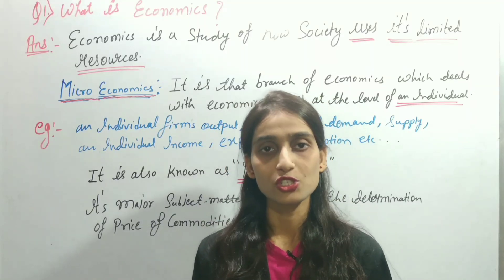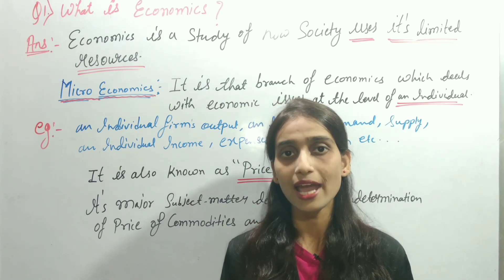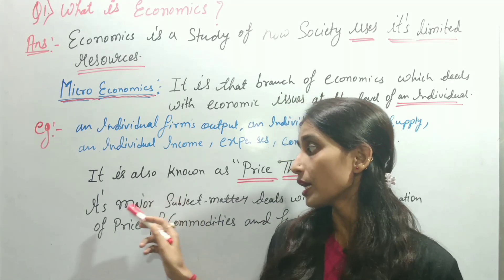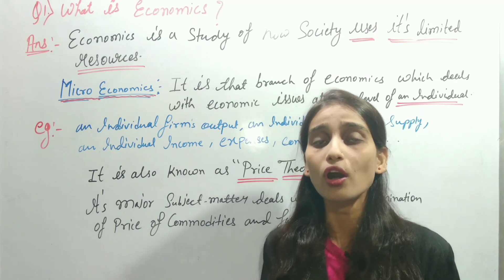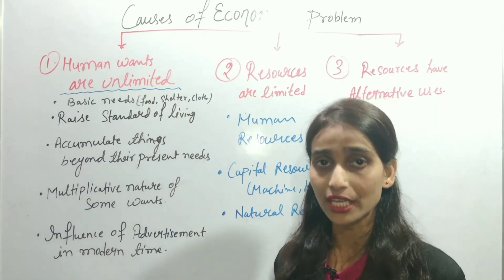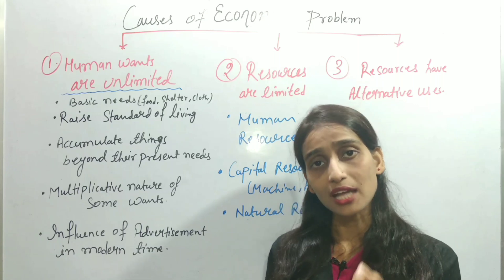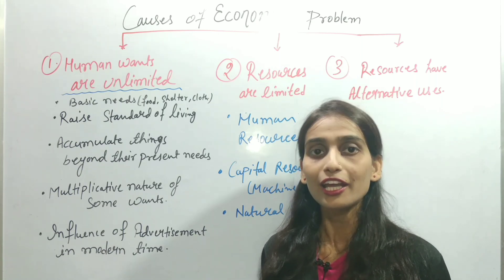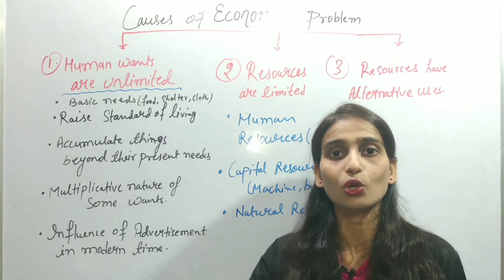Microeconomics | Class - 12 |Economics for B.BA, M.B.A/B.Com, M.Com | Study Updesh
BbyeHello viewers, we are back with another video Microeconomics | class - 12 | Study Updesh . In this we have discussed what is microeconomics, types of economics.

Economic class 12 -